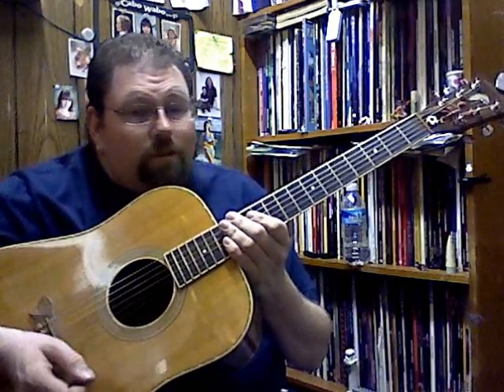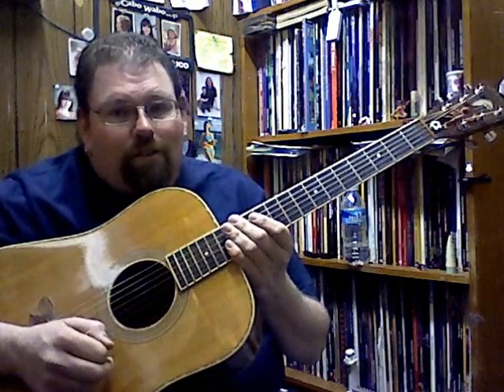Creativity and Fun on The Guitar!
Winging it...